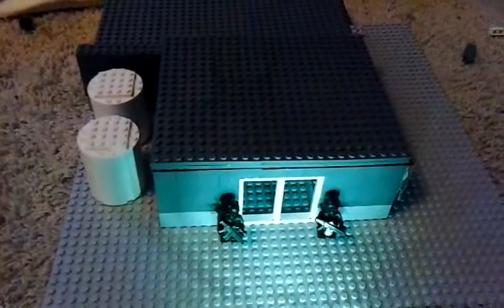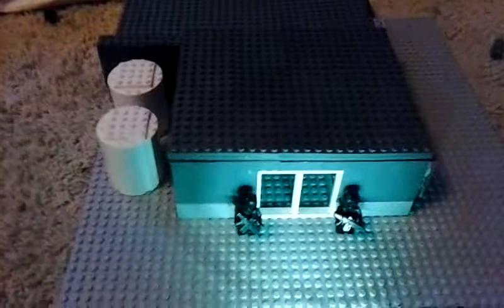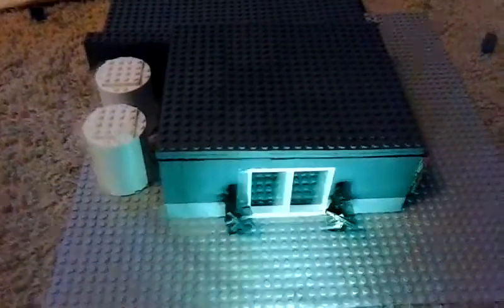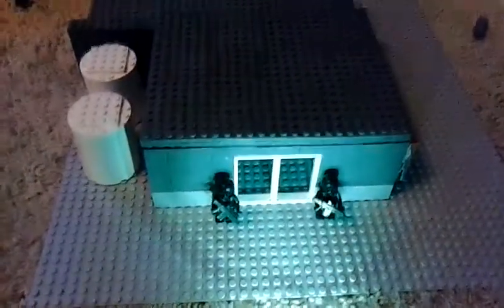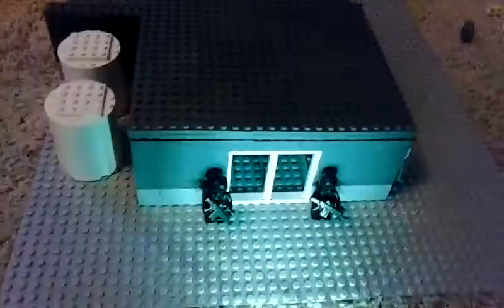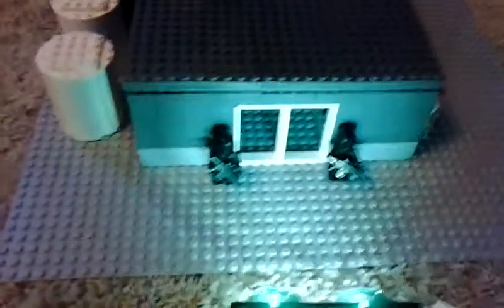Lego Chemical lab moc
My Lego science lab moc